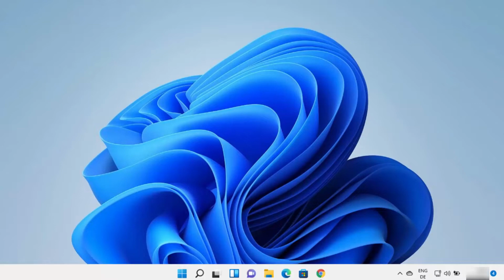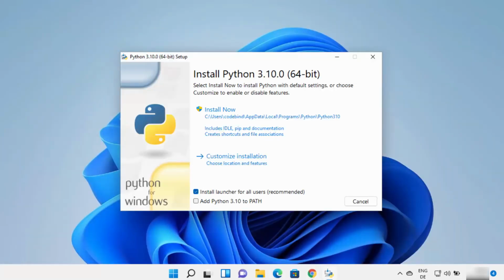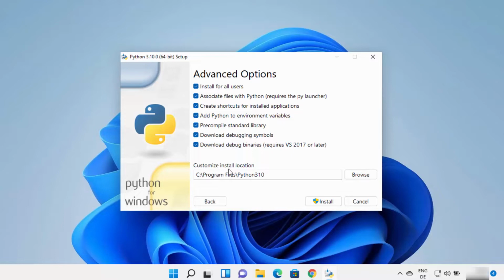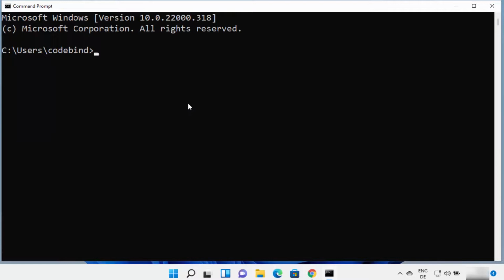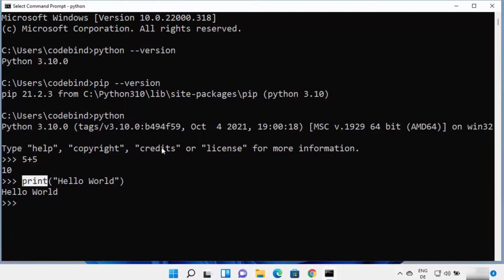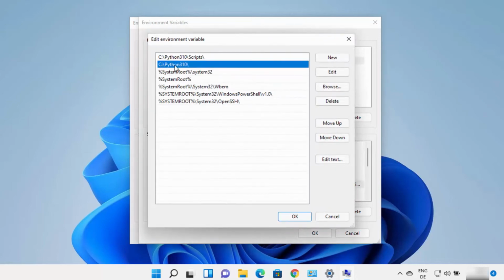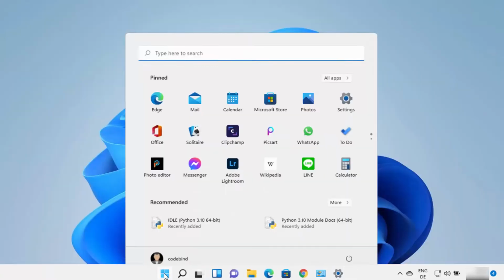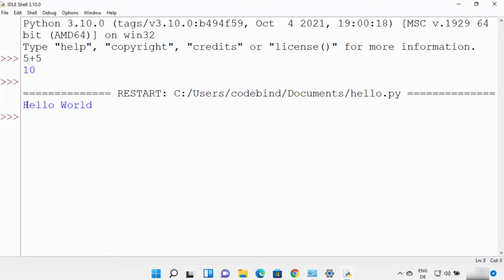How to Install Python on Windows 11 | Step-by-Step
How to install Python on Window 11

Learn how to easily install Python on Windows 11 in 2024 with this step-by-step guide. Whether you're a beginner or an experienced developer, this video will walk you through the entire process of setting up Python on the latest version of Windows. Don't miss out on this complete guide to getting Python up and running on your Windows 11 system.